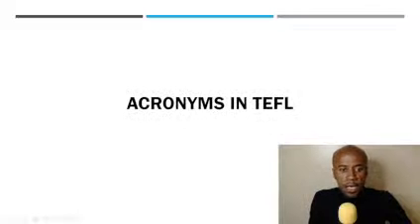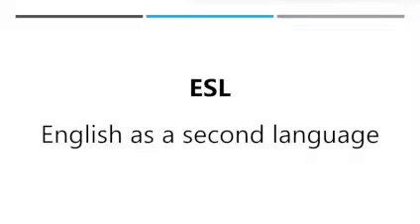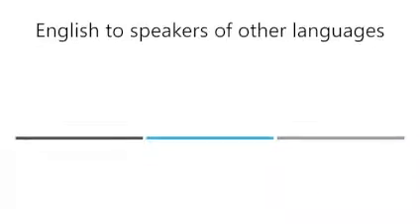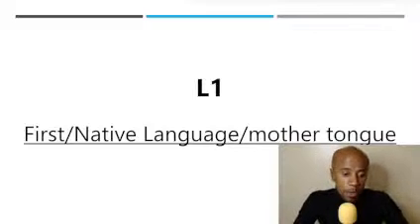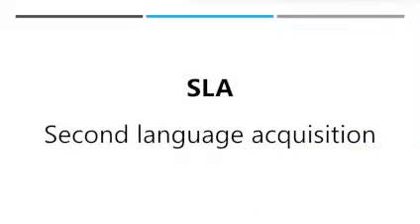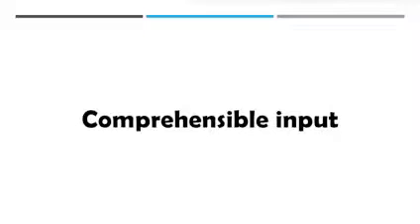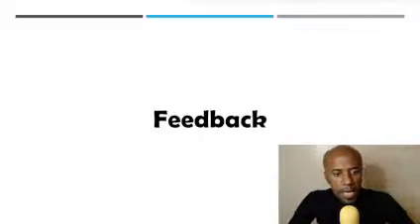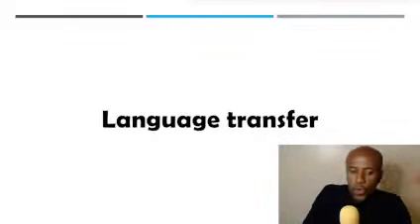Live with MrBourahla : 3# Key Terms & Concepts in TEFL